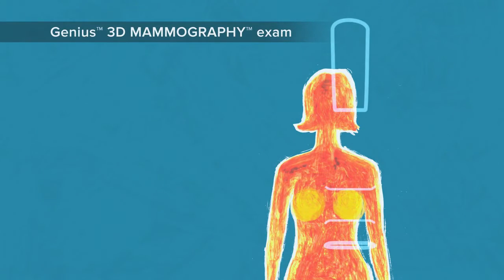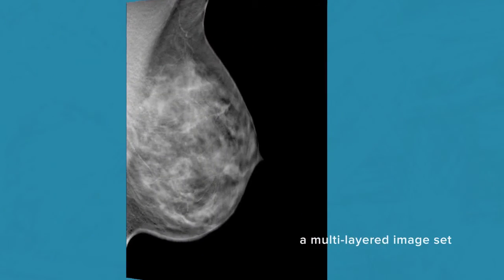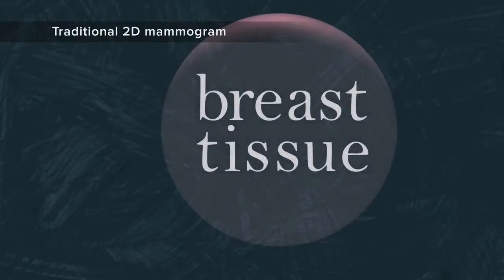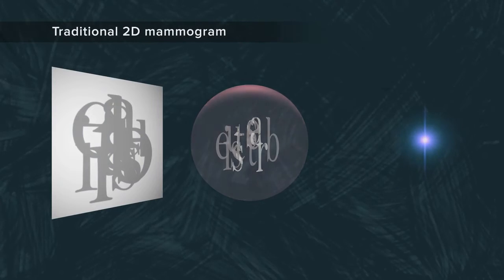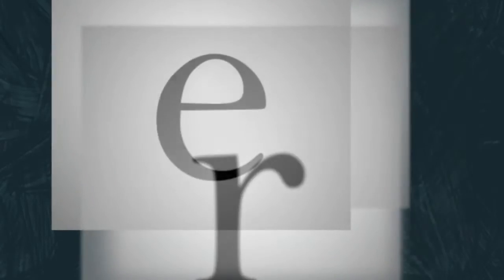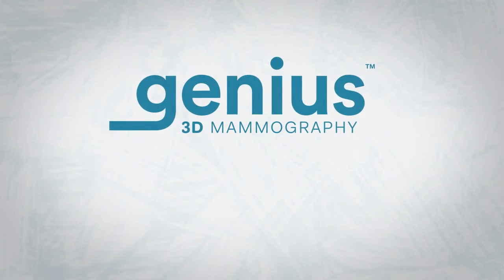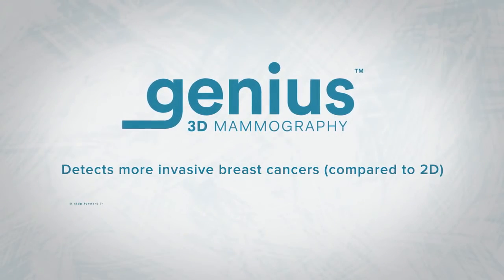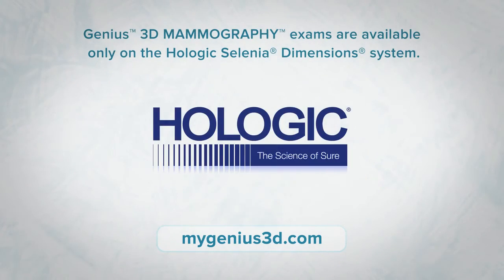Genius™ 3D mammogram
Froedtert & the Medical College of Wisconsin health network now offers Genius™ 3D mammography technology. 3D mammography is advanced technology used for breast cancer screening and diagnosis.